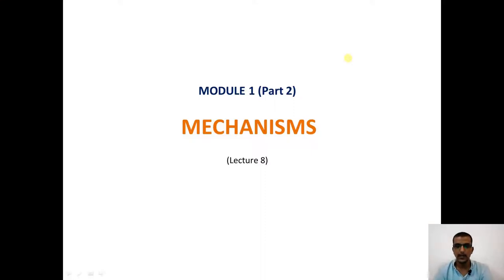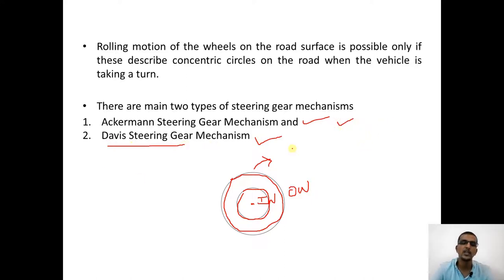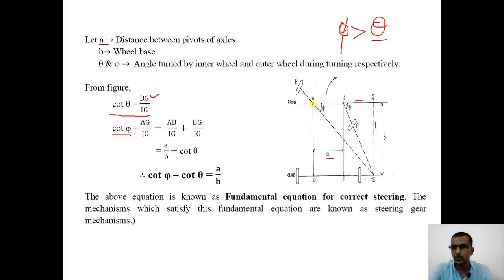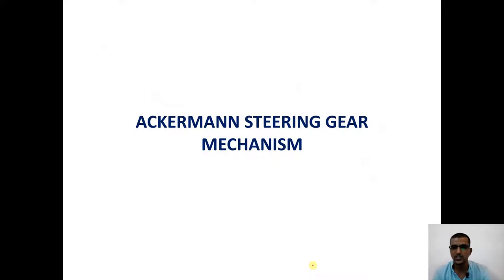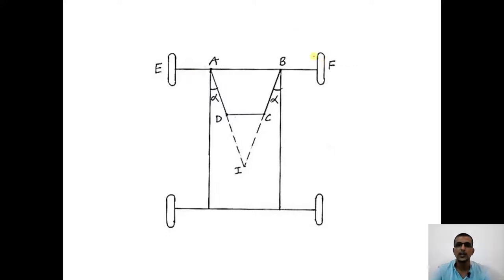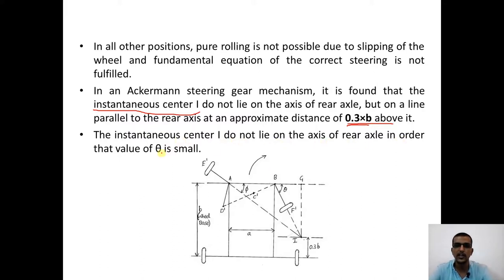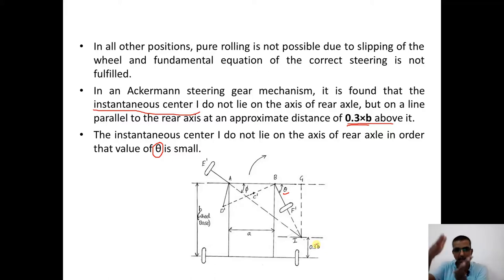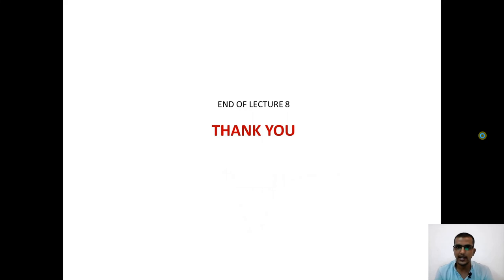Ackermann Steering Gear Mechanism & Fundamental equation for Steering